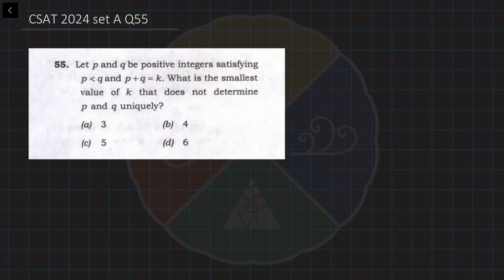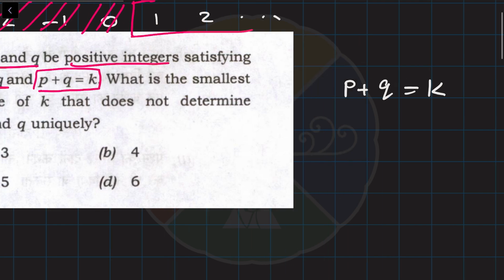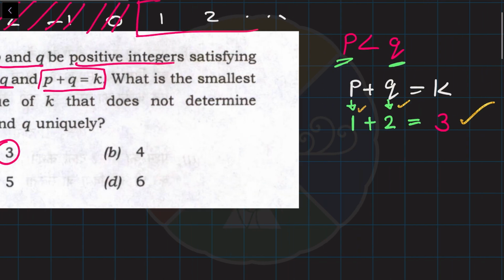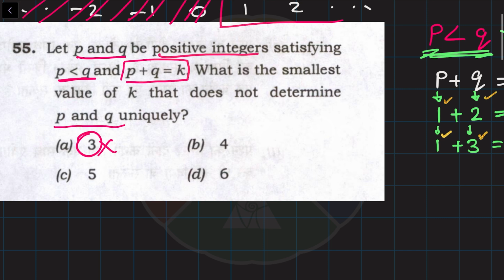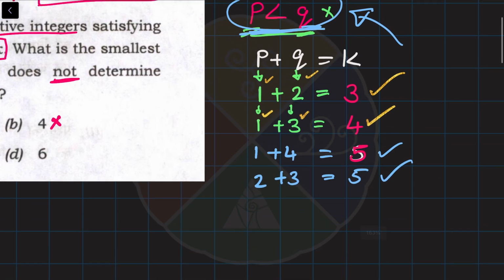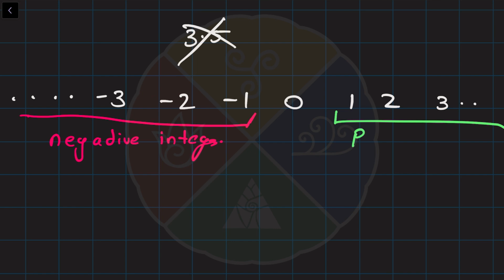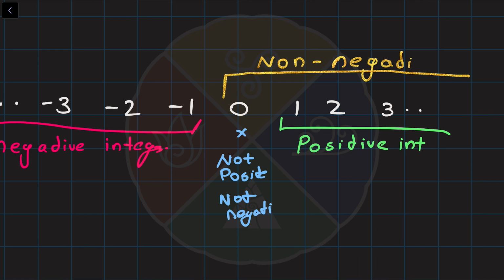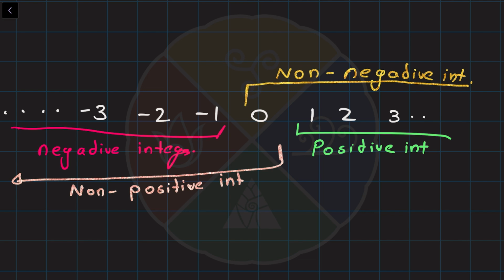CSAT 2024 Q55: Let p and q be positive integers. p less than q and p+1=k..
:et p and q be positive integers satisfying p less than q and p+q=k. What is the smallest value of k that does not determine p and q uniquely?
(a) 3
(b) 4
(d) 6